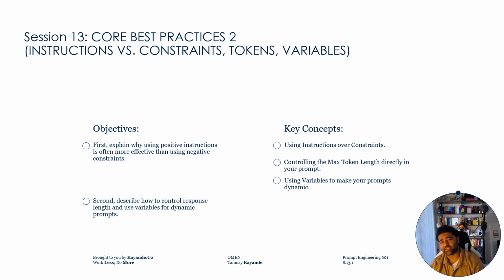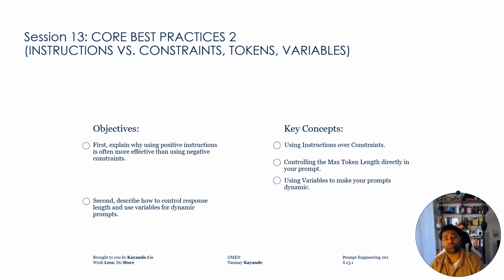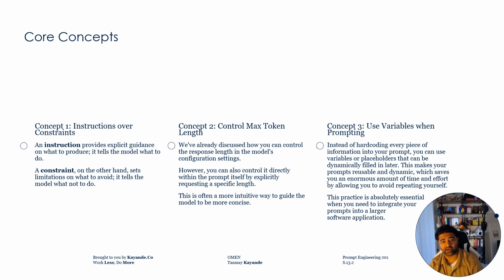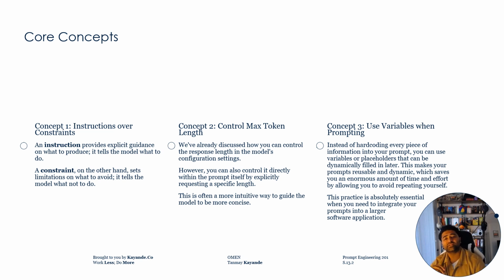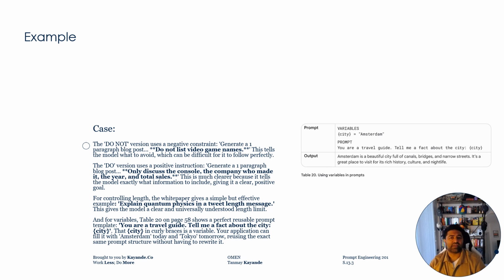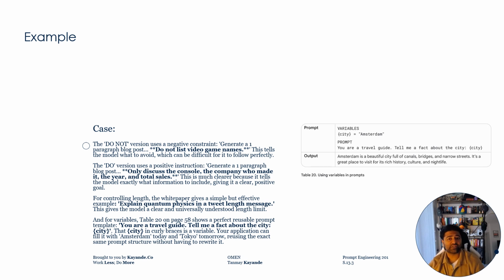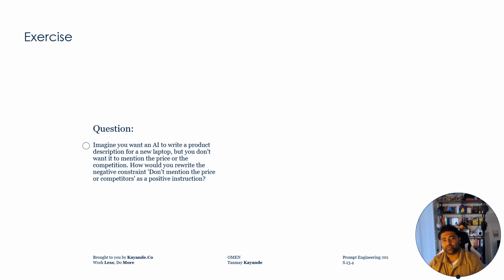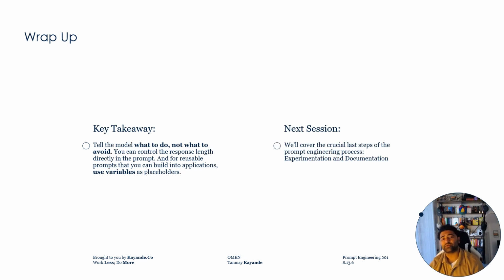Advanced AI Control: Instructions, Length & Variables for Prompts (Session 13)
Beyond the basics, true prompt mastery emerges. This session delivers three advanced best practices: leveraging positive instructions over negative constraints, precise response length control, and dynamic prompting with variables. Essential for real-world AI applications. 👇

Welcome to Session 13 of Prompt Engineering 201. I'm Tanmay Kayande. For over a decade, I've advised executives across startups, SMBs, and enterprise, designing AI systems that have positively affected billions. I've uncovered the architecture patterns that drive real-world impact. Now, I'm sharing those insights directly with you.

We've covered the foundational rules. Now, it's time to build more robust, flexible, and powerful prompts—especially crucial as you integrate AI into your real-world business applications. This session introduces the nuanced controls that elevate your prompt engineering.

*In this concise session (less than 5 minutes), you will learn:*
+ *Why positive instructions often outperform negative constraints.* Learn to guide AI by telling it *what to do*, not just *what not to do*.
+ *How to directly control the maximum token length* within your prompt, ensuring concise, relevant AI responses.
+ *The power of using variables for dynamic prompts.* Make your prompts adaptable, reusable, and scalable for diverse scenarios.

Stop limiting your AI. Start empowering it with precision.

Don't miss a single session in this 15-part course.